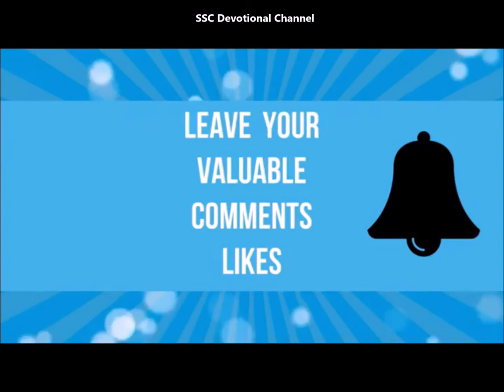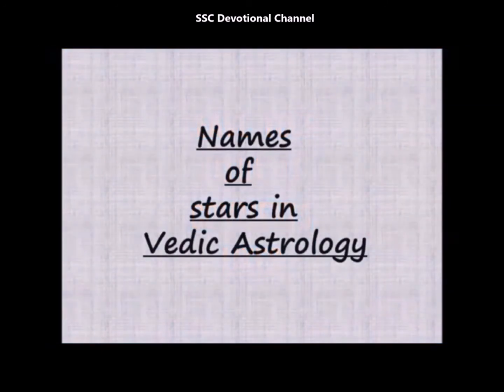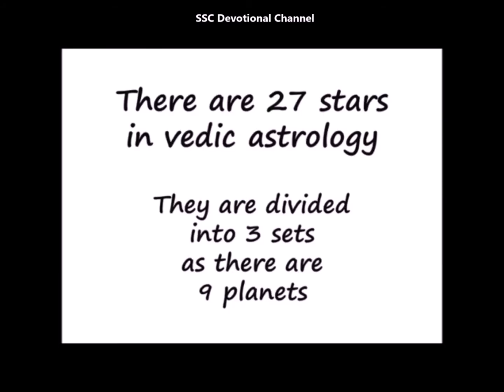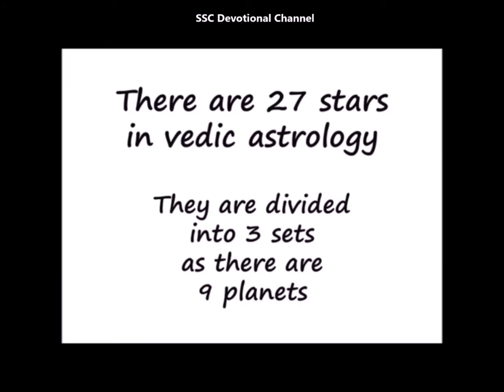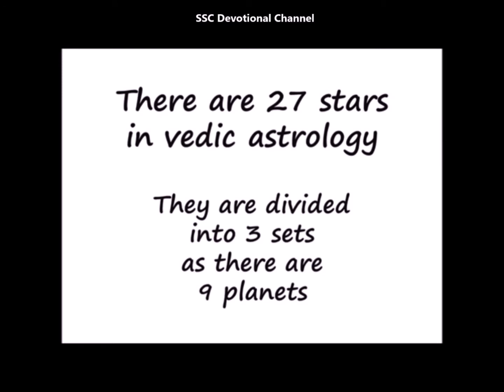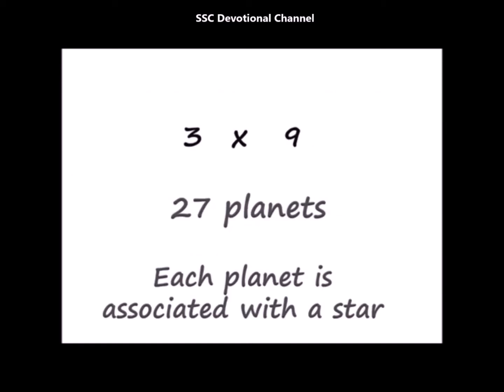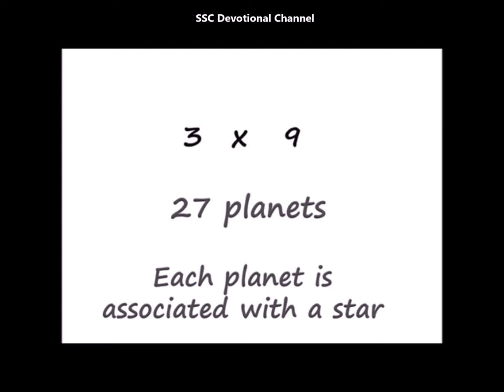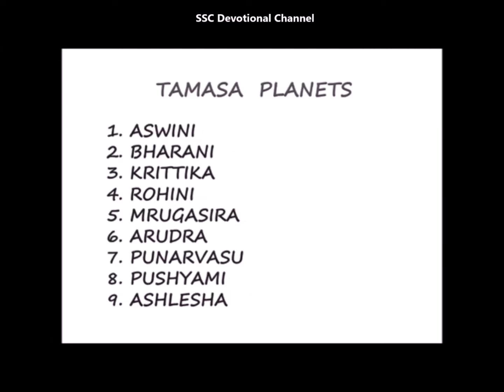The division of nakstras in astrology into Tamasa, Rajasa and Sathivik planets - Vedic astrology